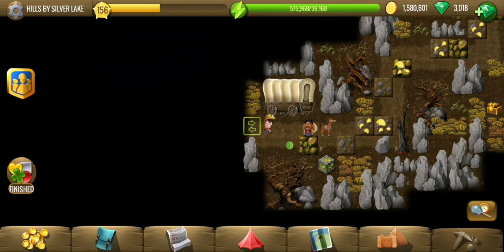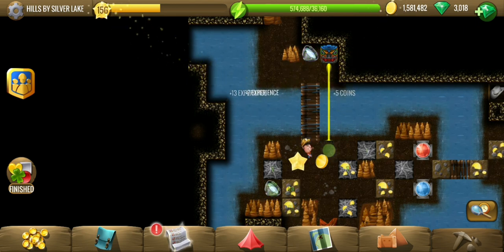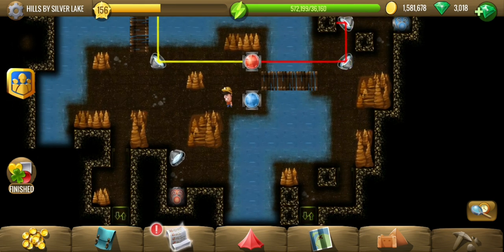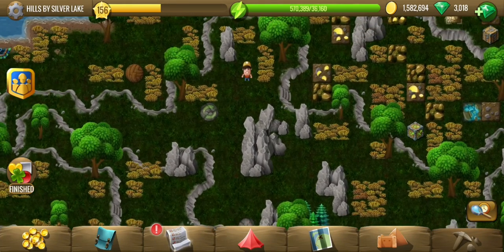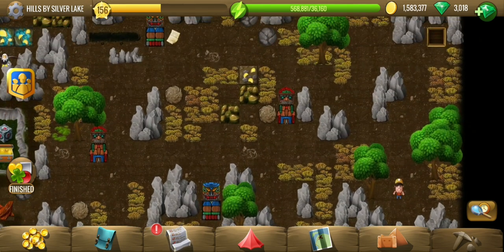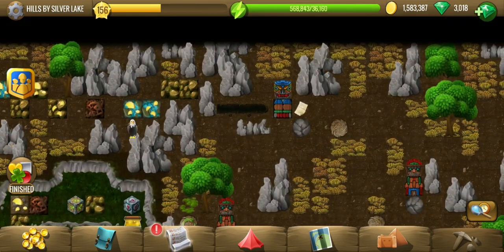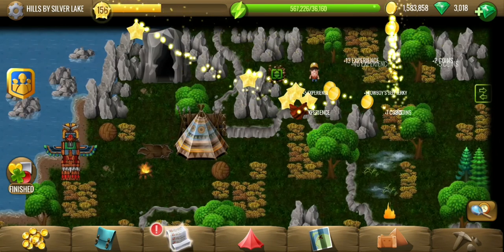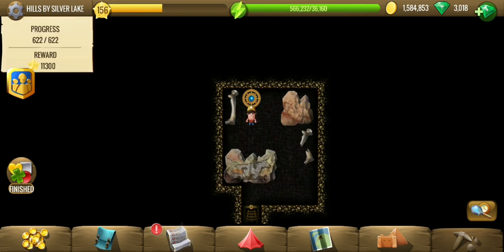Hills by Silver Lake - #6 Wild West 2 - Diggy's Adventure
Complete walkthrough video of Hills by Silver Lake showing puzzles solutions, treasure parts, and hidden bonuses.
Sheriff told us the fastest way to get to Oregon is through hills by silver lake. It's not a safe area but they still decide to go through here and soon after, they get caught & raided by some indians. Diggy manages to escape but has to find & rescue Pedro who was caught.

Guide & Timestamps:
0:00 - Go through the hills.
1:06 - Find a way to get accross river.
2:50 - Light & mirror puzzle.
5:11 - Continue escaping from indians.
10:29 - Stones under totems to proceed.
11:45 - Hay on cat skeletons for bonus hideout.
13:03 - Golden revolver in hideout hut.
13:14 - (BONUS) Record on player in hut.
13:38 - Continue escaping.
14:24 - Light fire to scare indians.
14:39 - Free pedro from the hole.
17:00 - (BONUS) Balls on skeletons.

Quest details:
Danger In The Desert
1. Talk To Pedro
2. Run Away From Indians
3. Talk To Pedro

Energy cost for complete clearing:
Egypt: 11,233
Scandinavia: 60,651
China: 180,640
Atlantis: 368,020
Greece: 619,530
New World: 887,620
Terra: ~1,130,000

Mine contains 622 tiles and 8 cowboy hats.

Thank you Maria Falcke, mjdavids111, Tina Browning and Mark Kollmeyer for being a member of the channel.